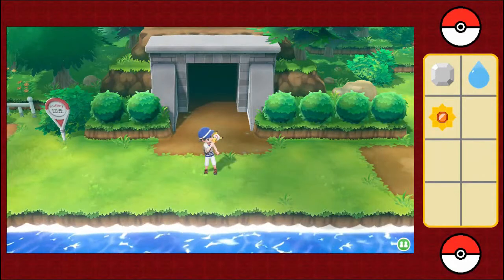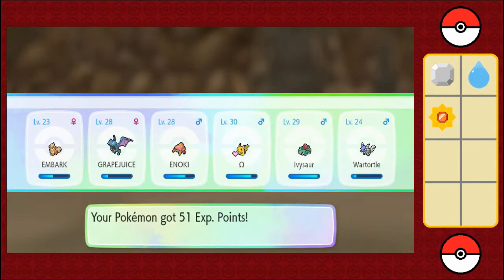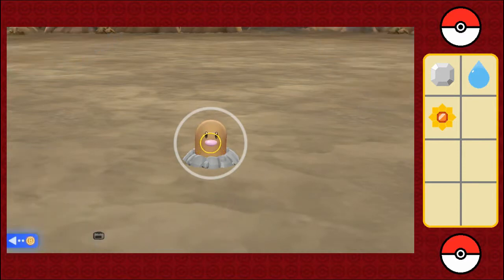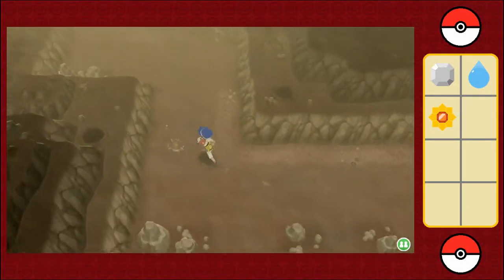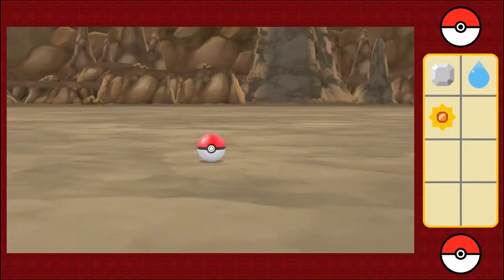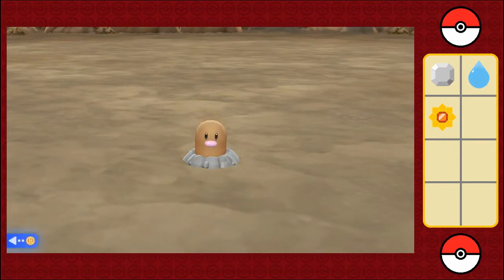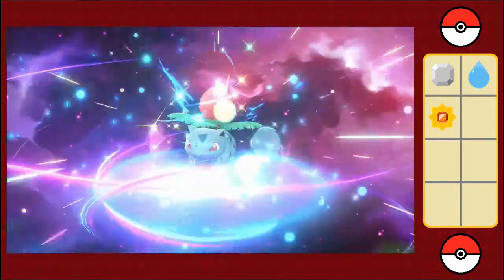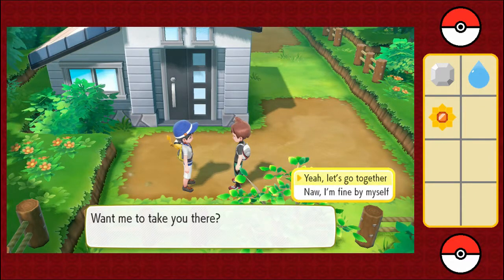[el Pea] Pokemon: Let's Go, Pikachu! - Eps. 18: "A SHINY POKEMON!"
Obtaining Light Up isn't the best thing that happened; as you can see, the title and thumbnail speak for themselves. Can I catch it?